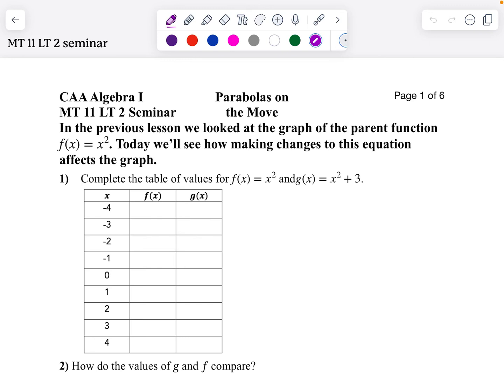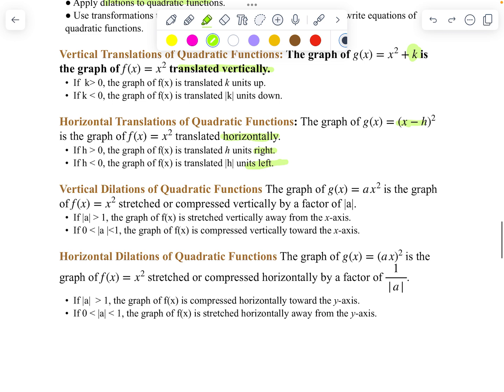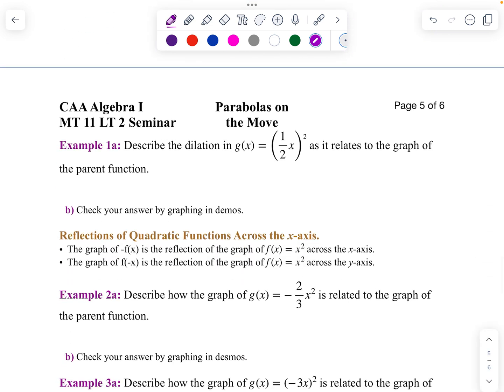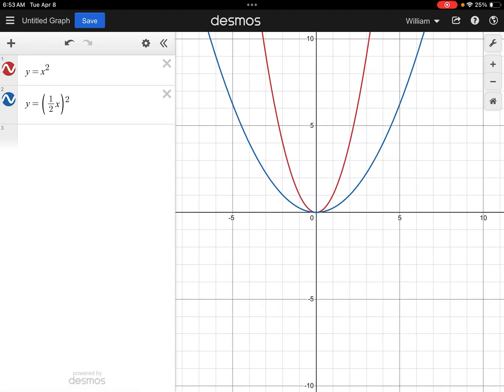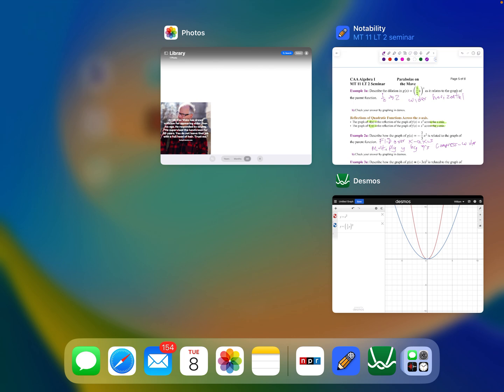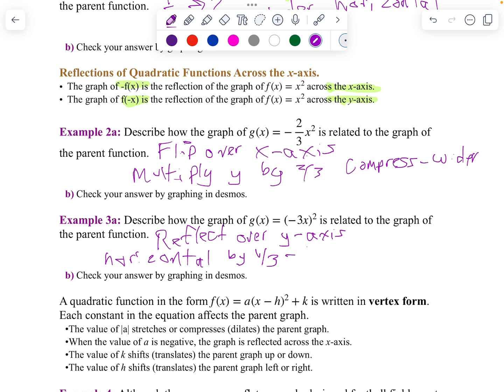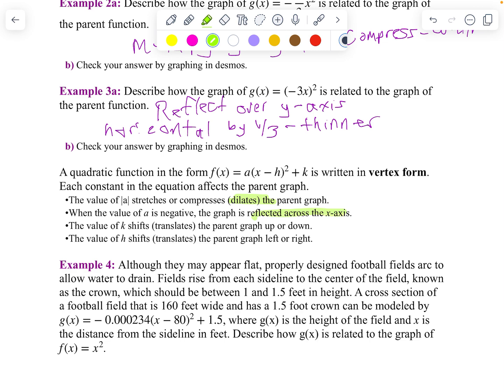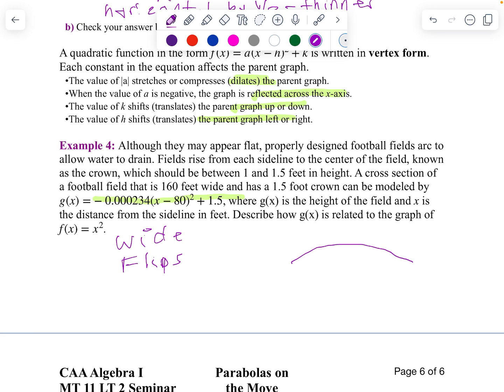MT 11 LT 2 Seminar Part 1: Parabolas on the move